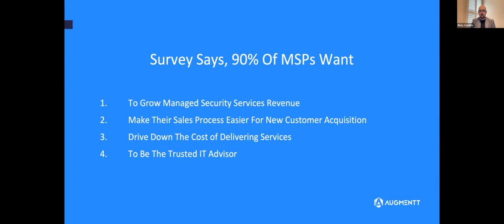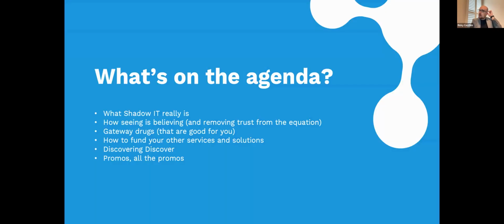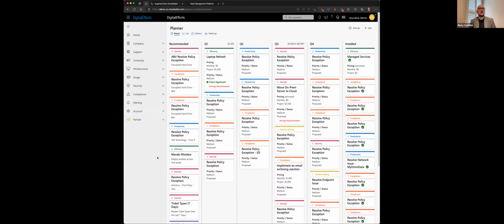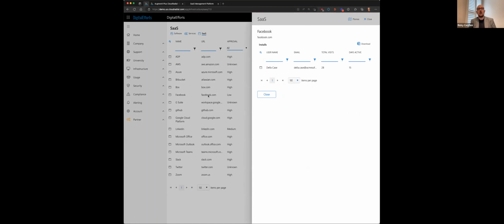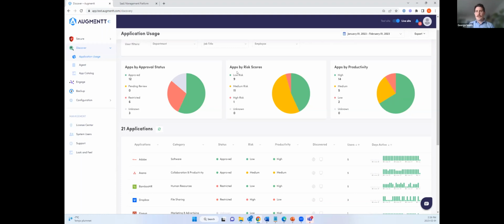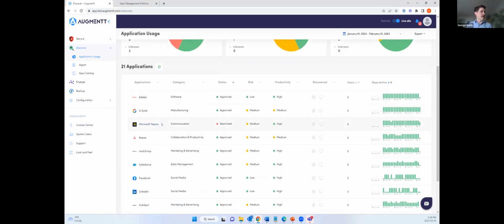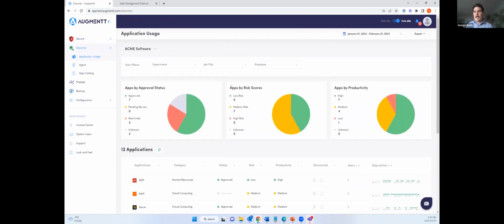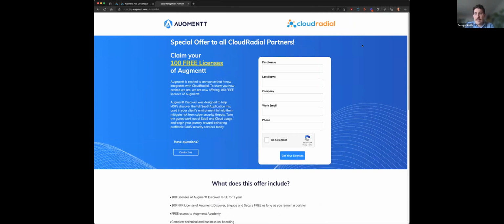CloudRadial + Augmentt: How to Shine a Spotlight on Shadow IT for Your Clients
Learn more about the Augmentt integration with CloudRadial.  See how your MSP clients can benefit from monitoring their employee's SaaS app usage.